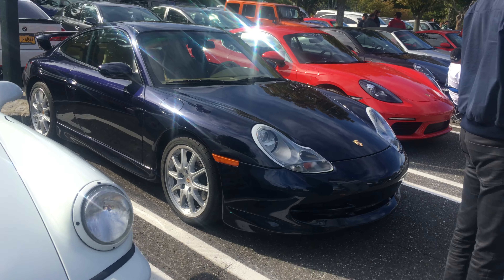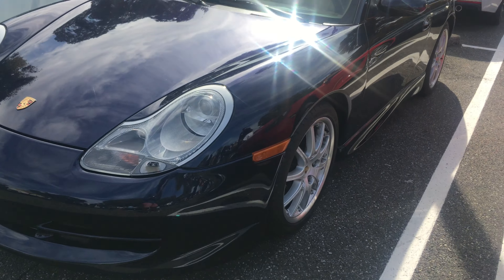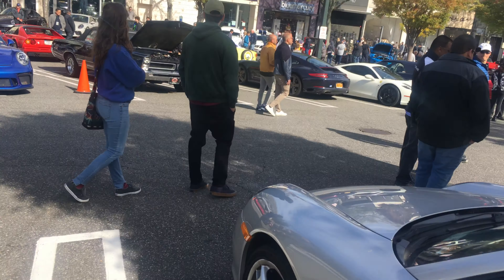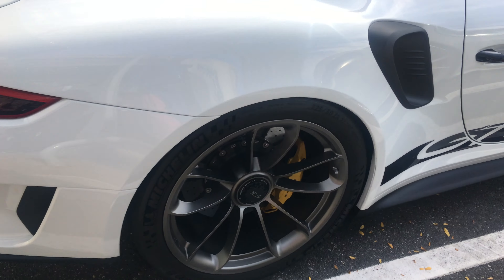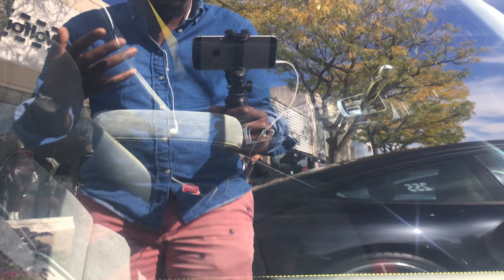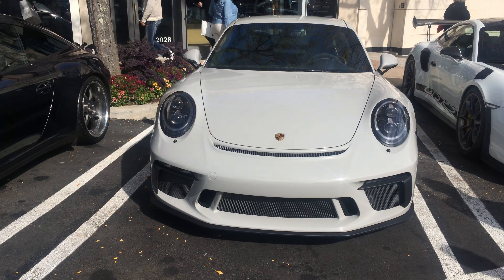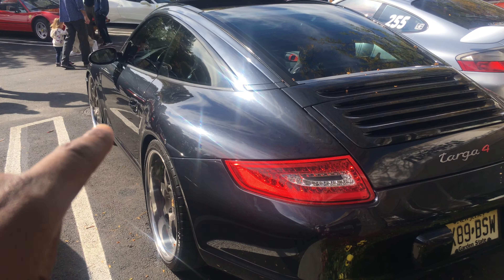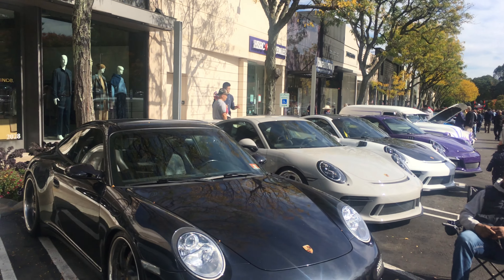GT3'S and GT2'S everywhere!!!! HOW many DID PORSCHE Build?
I saw so many GT2's and GT3's It was insane!!! thought the event was just for these cars :).